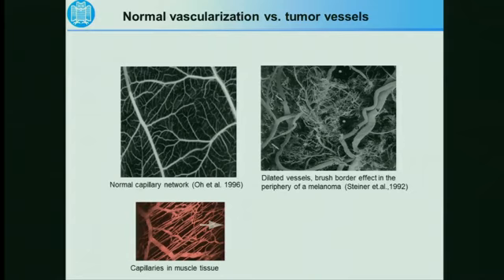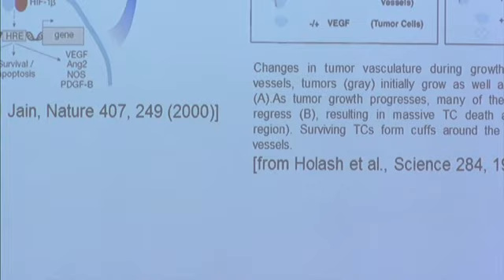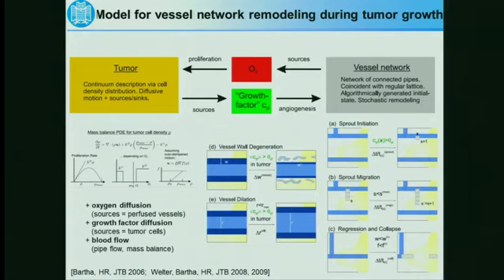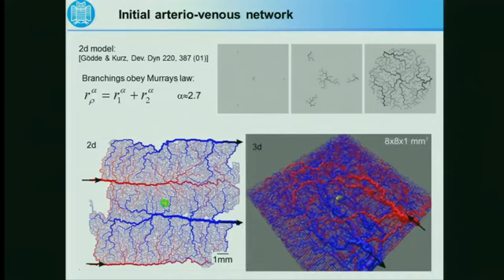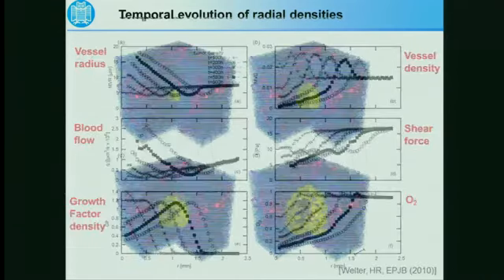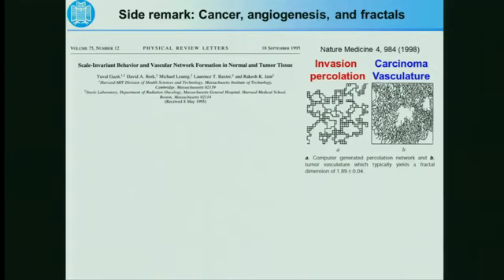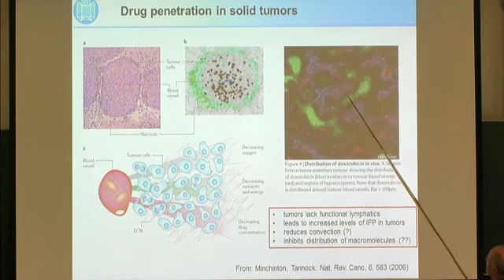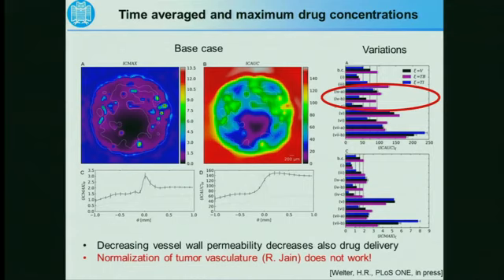Prof. Heiko Rieger | Vascularization patterns and fluid flow in growing tumours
Title: Vascularization patterns and fluid flow in growing tumours
Speaker: Professor Heiko Rieger (Universität des Saarlandes )
Date: 28th Jun 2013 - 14:45 to 15:30